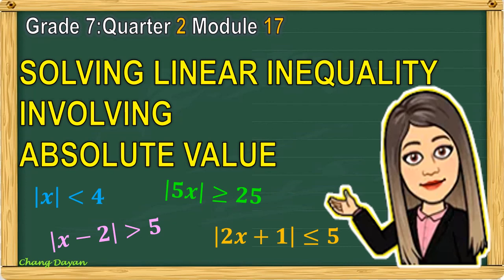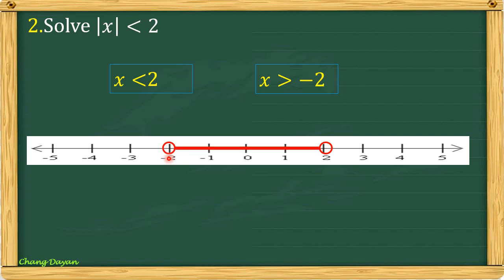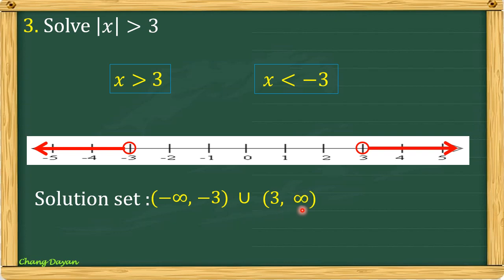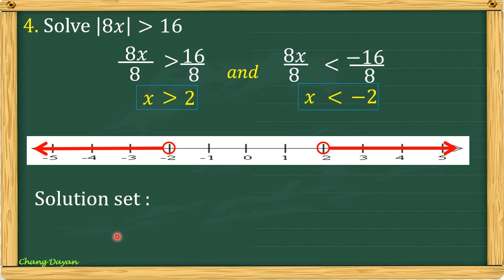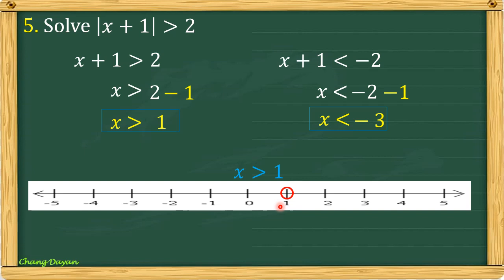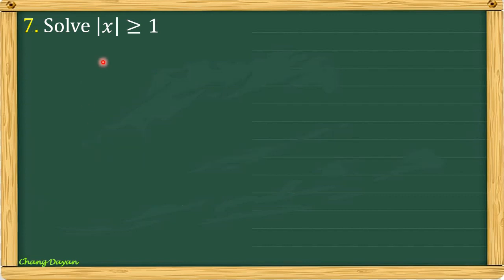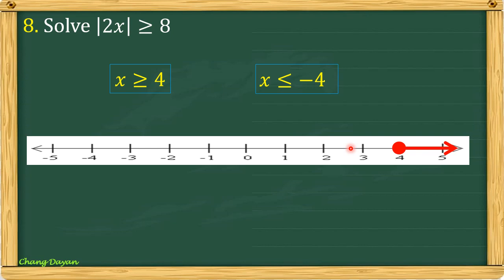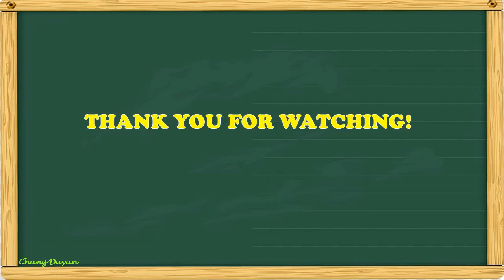SOLVING LINEAR INEQUALITY INVOLVING ABSOLUTE VALUE|MATH 7 QUARTER 2 MODULE 17|MATH TUTORIAL